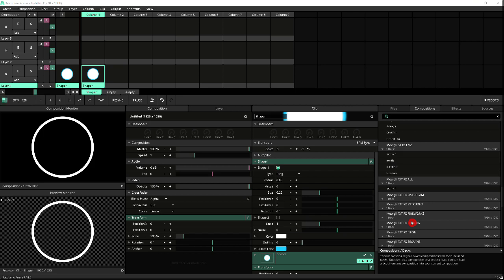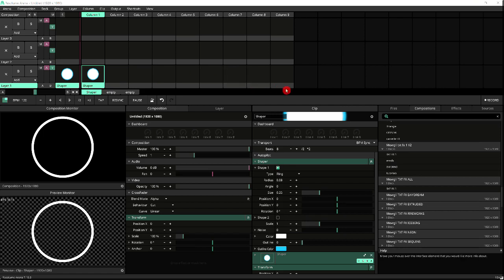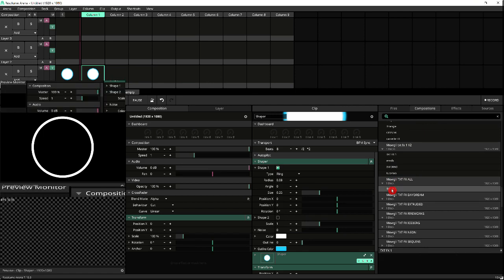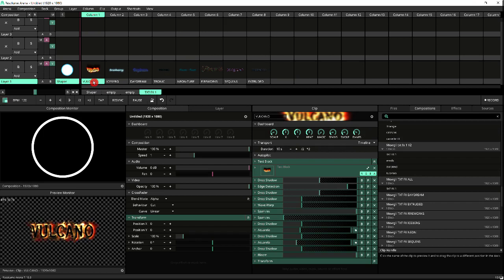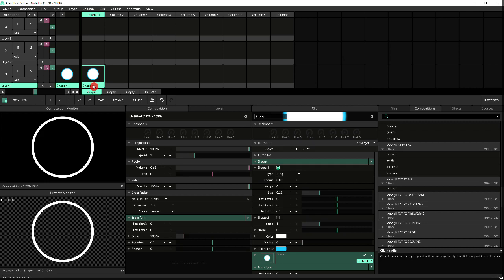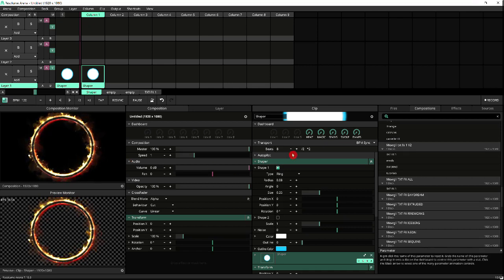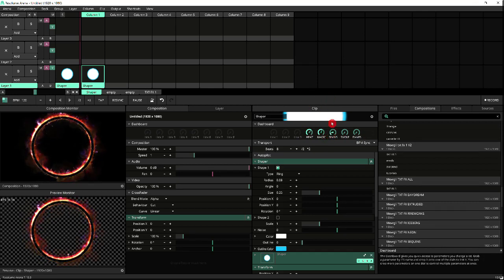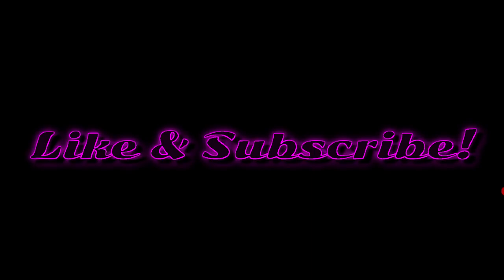Resolume Tutorial - Reusing Effects Stacks & Generative clips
A quick tip on how to reuse and manage your carefully crafted effects stacks and generative clips. Nothing ground-breaking, just an extremely useful workaround!